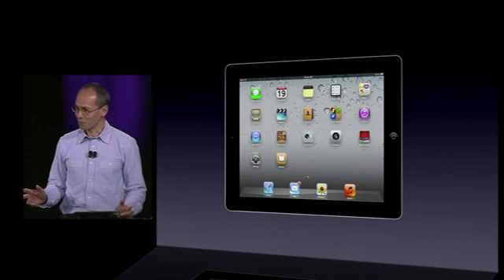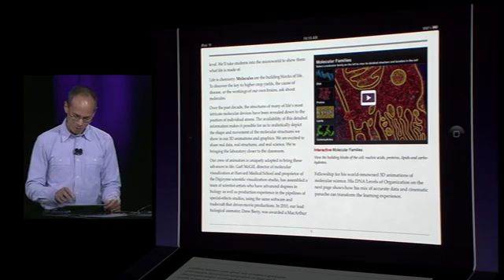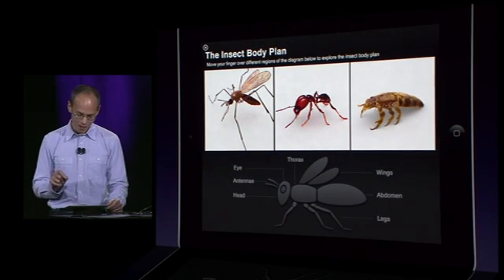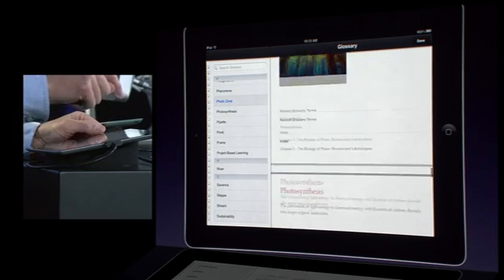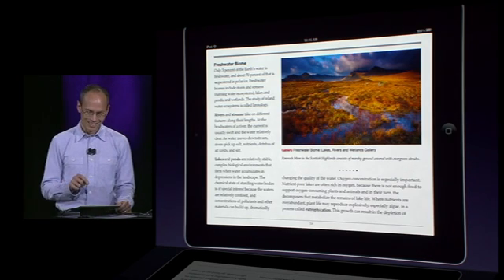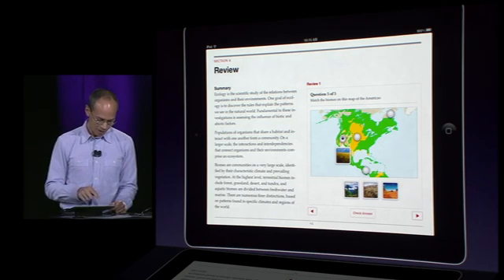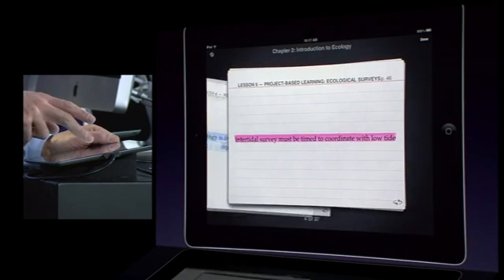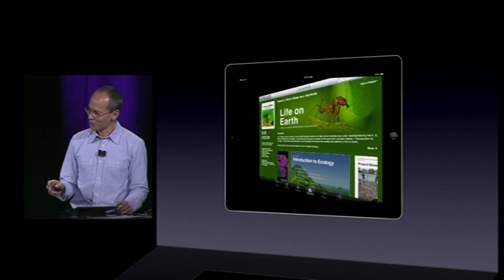Biology iPad iBooks 2 new interactive textbook (Apple Keynotes ®)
Anteprima tratta dall' Apple Keynotes ® del 19/01/2012: Apple Education Event, January 2012
della nuova applicazione iBooks 2 e dei nuovi interactive textbook come biology di iTunes U.